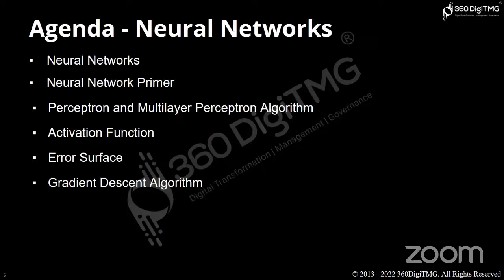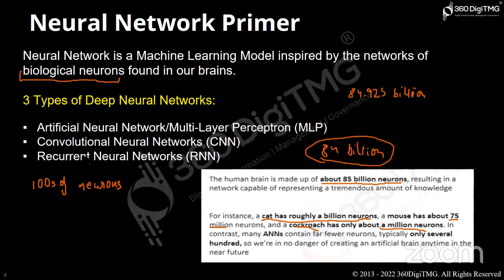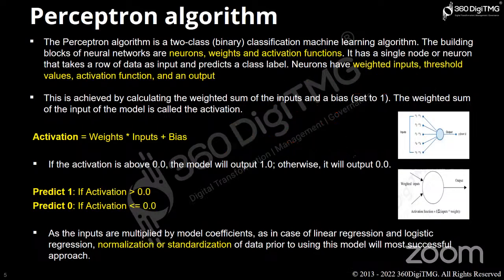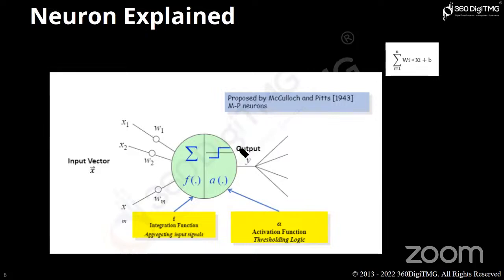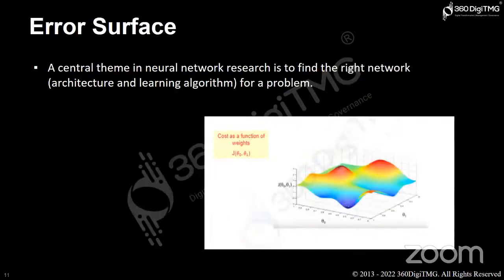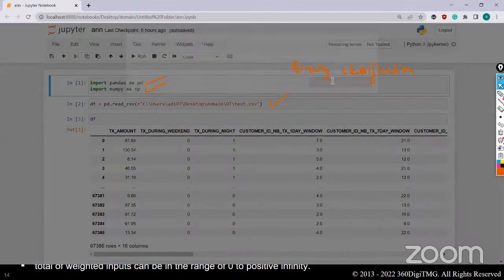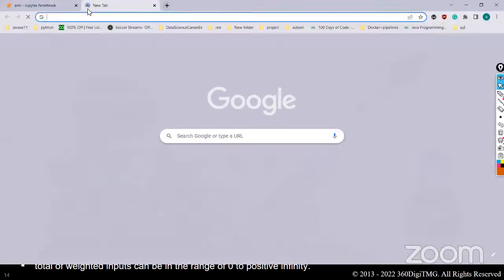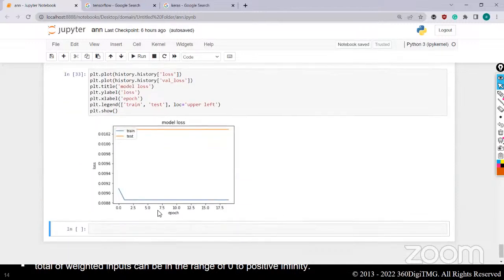Security Analytics | 8 Hours Course | Day 8 | 360DigiTMG